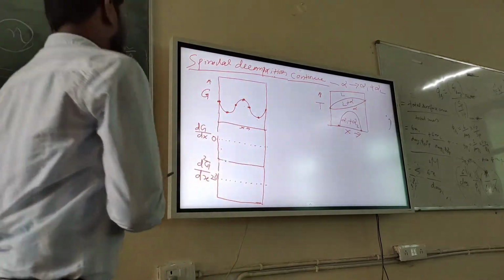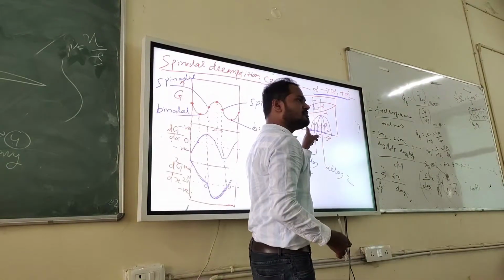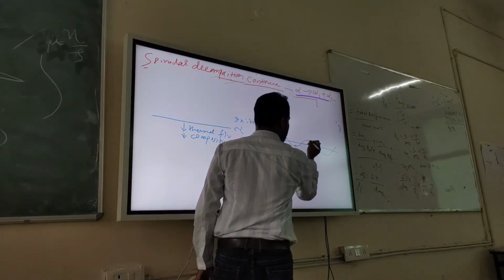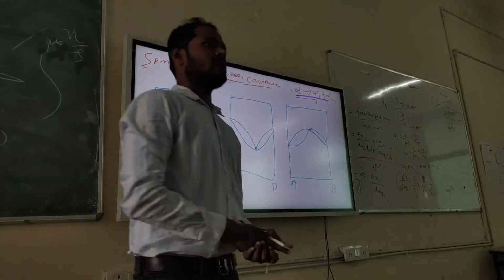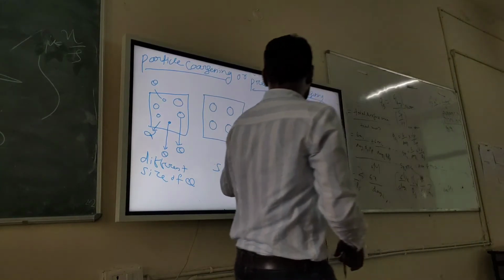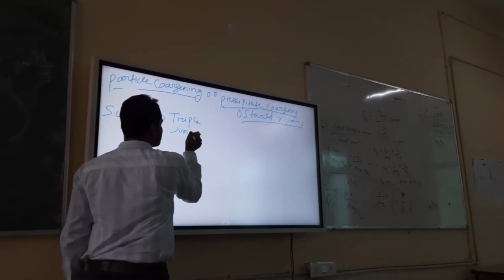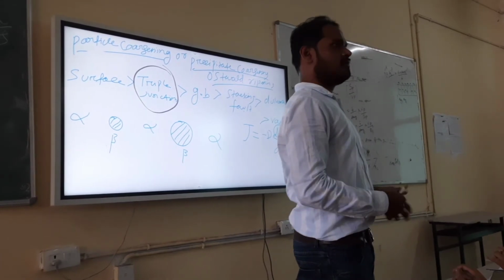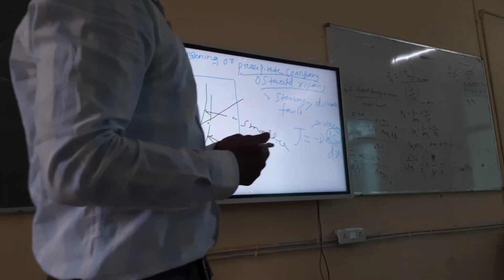Ostwald ripening Lecture 27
Spinodal decomposition and Ostwald ripening and coarsening of precipitates